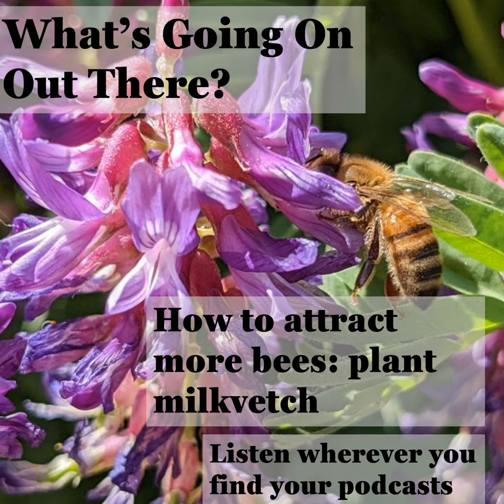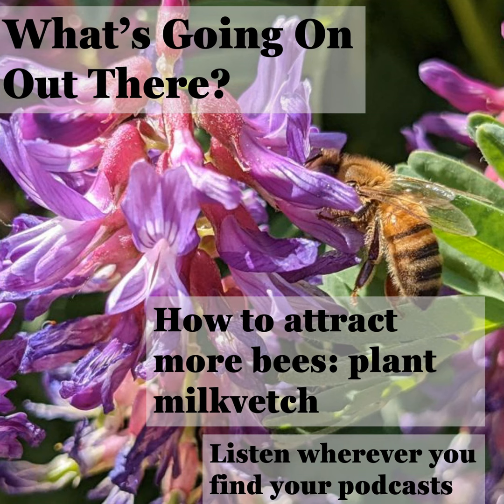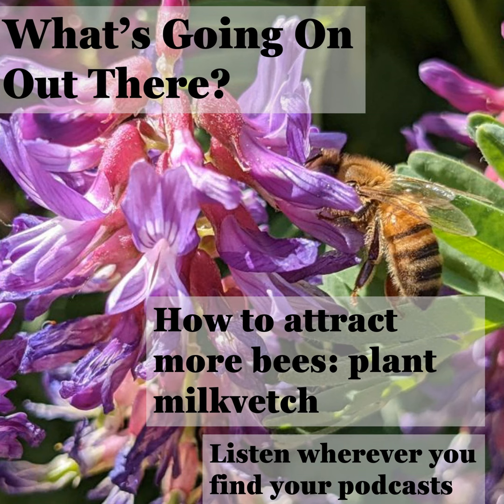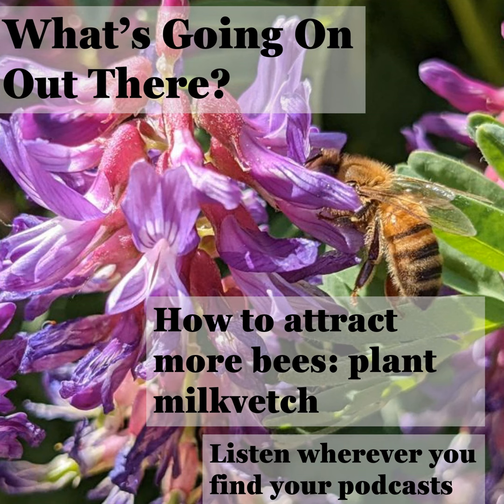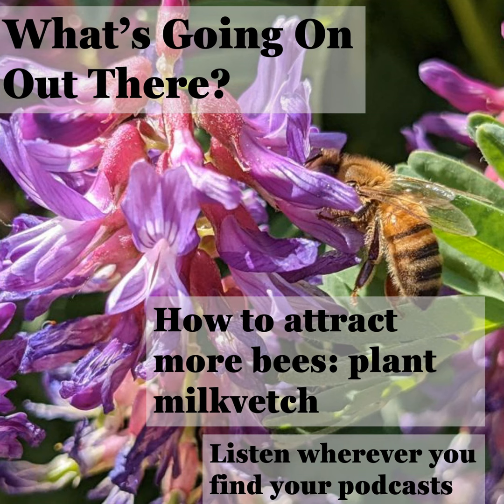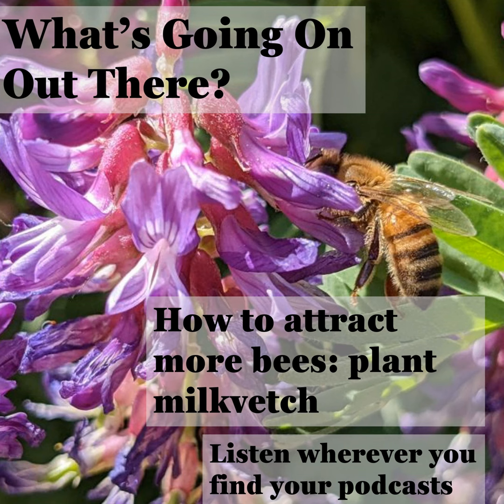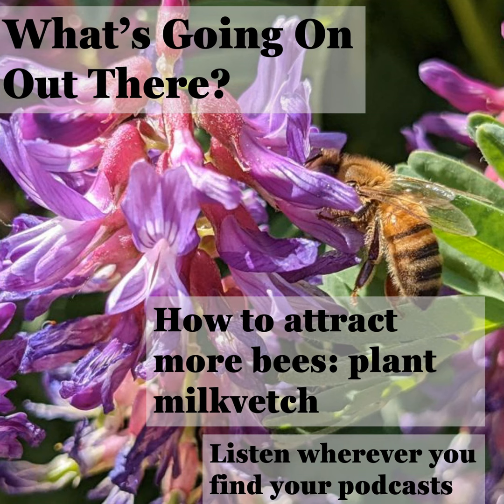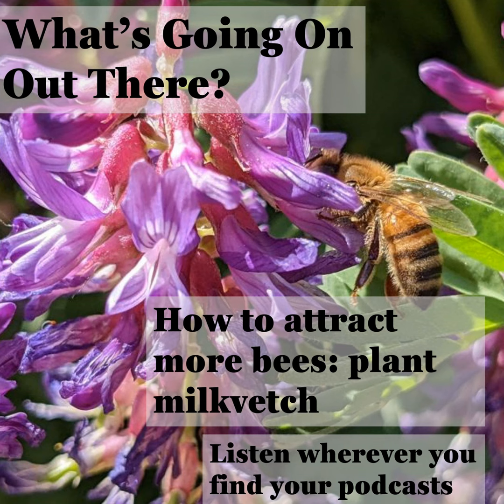How to attract more bees - plant milkvetch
Two-groove milkvetch (Astragalus bisulcatus) is an enigma: a beautiful native plant, it's also a toxic selenium-accumulator. For Pollinator Week 2022, I took a close look at the bees visiting this plant, searched out other native flowers in the habitat surrounding it, and explored how we might encourage more biodiversity in our yards.